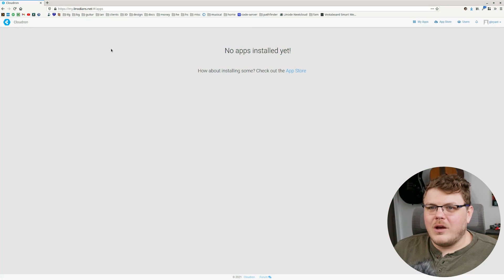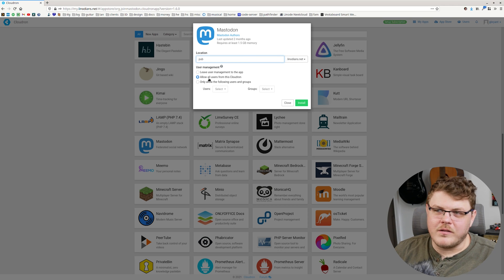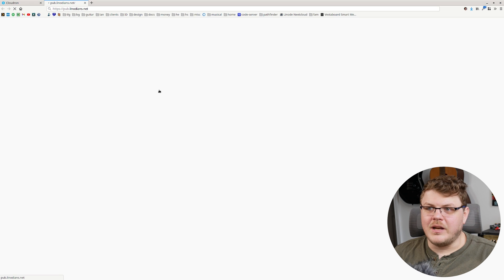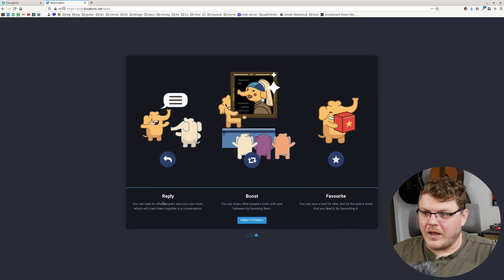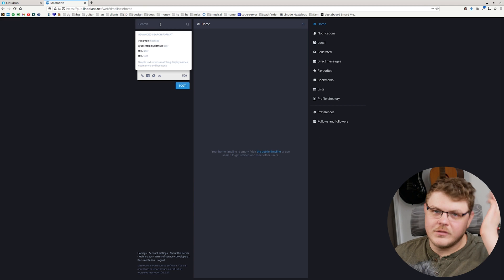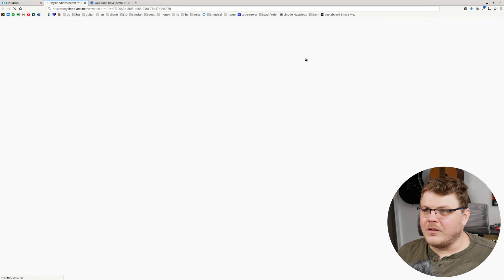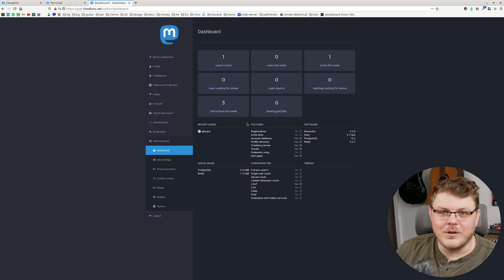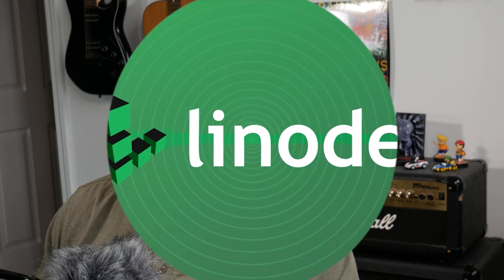How To Create Your Own Mastodon Server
Mastodon is a free, decentralized, and open source social network alternative to Twitter. Unlike Twitter, there is no single central authority and store for content on the network. This video will guide you through hosting your own Mastodon server using Cloudron.

Chapters:
0:00 - Intro
1:13 - Getting Started
1:45 - Installing Mastodon
2:40 - Testing Mastodon
4:34 - Further Configuration
6:00 - Outro

Product: Linode, Mastodon, Selfhosted; Gardiner Bryant;